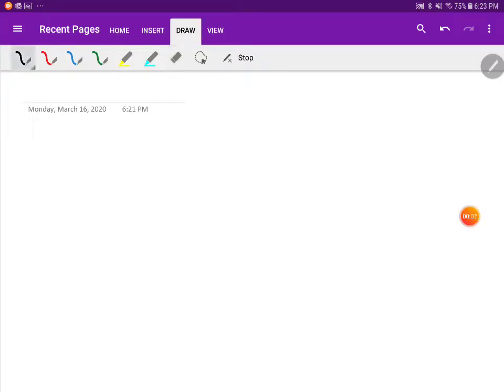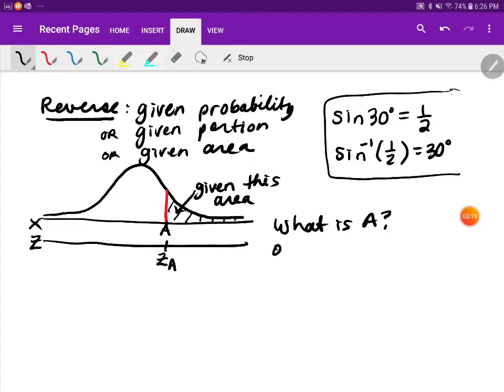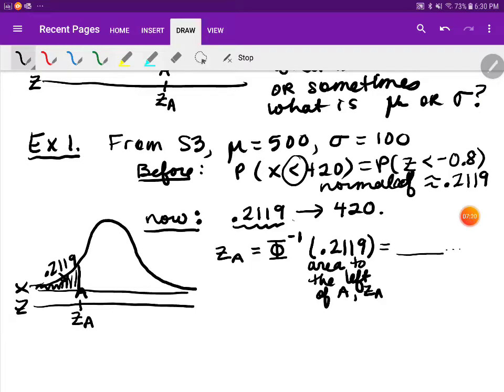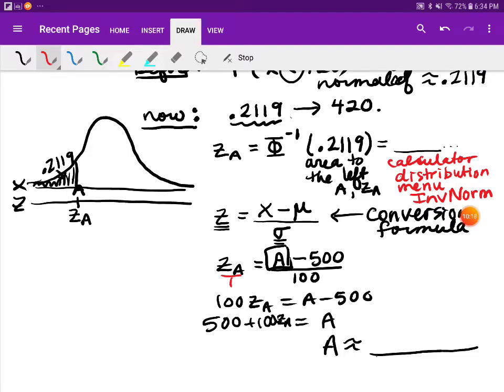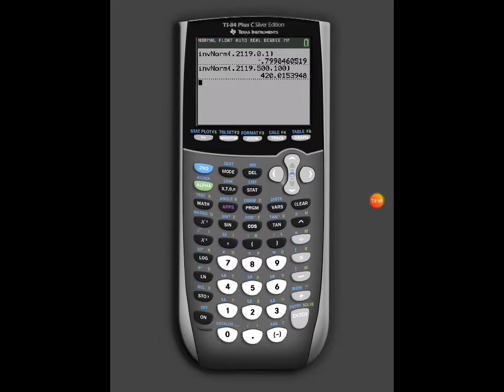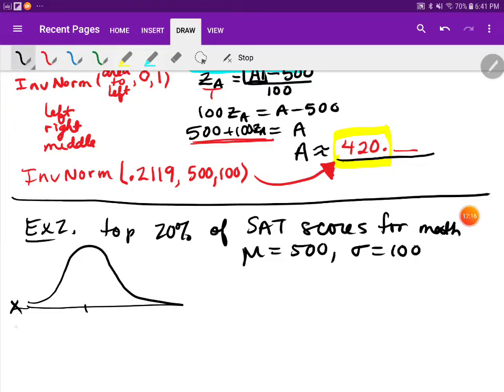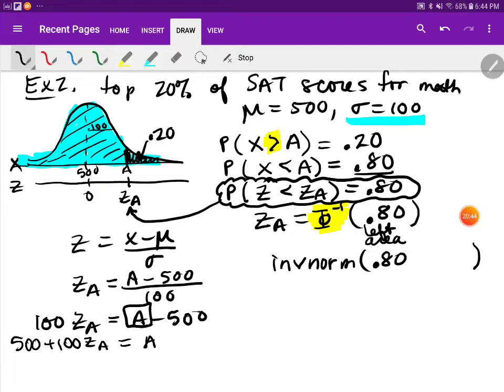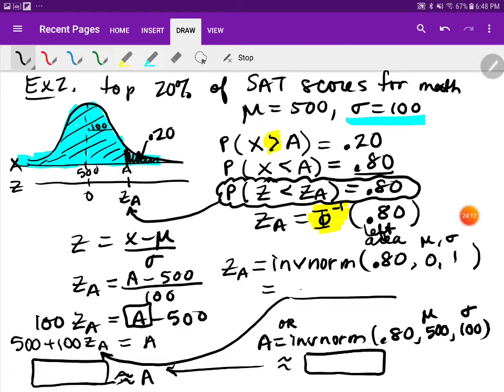Statistics inverse normal part 1 for whs mah s4 part 1